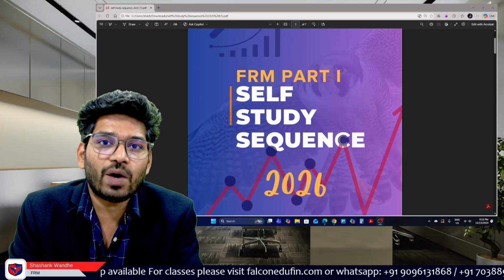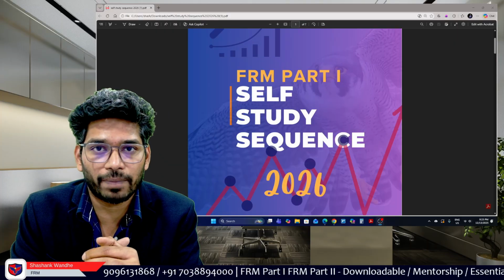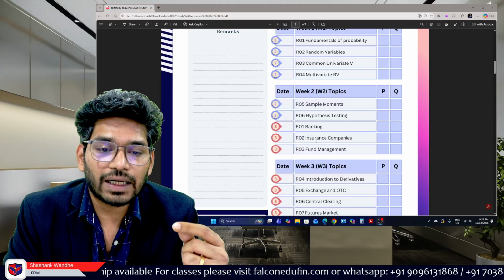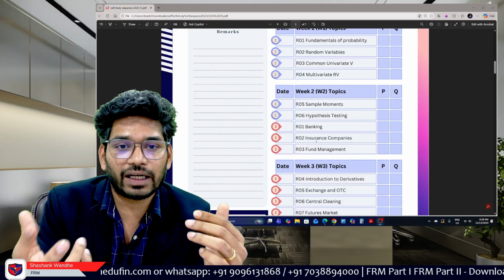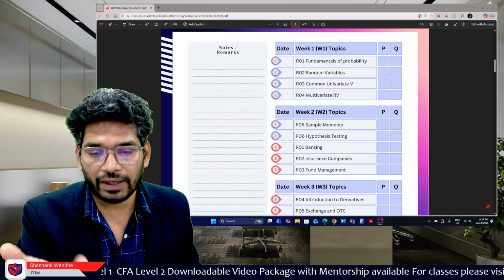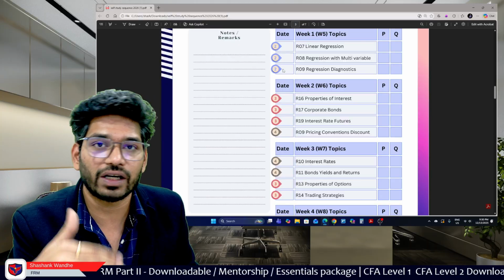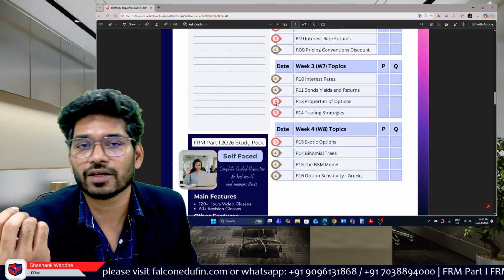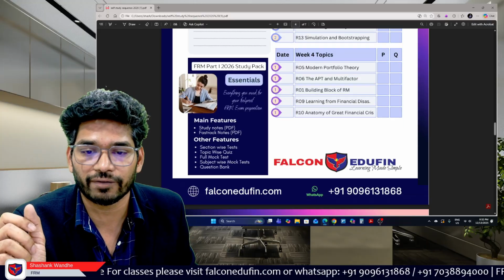FRM Part I 2026 Study Sequence: What to Study First and Why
Preparing for FRM Part I 2026 through self-study but confused about where to start and which topic to study next?
This video provides a clear, structured study sequence that removes uncertainty and helps you progress efficiently.
Instead of randomly switching between subjects, this guide explains the ideal order of topics, ensuring conceptual continuity and better retention. A detailed FRM Part I study plan is also discussed to help self-study candidates stay disciplined and exam-focused.